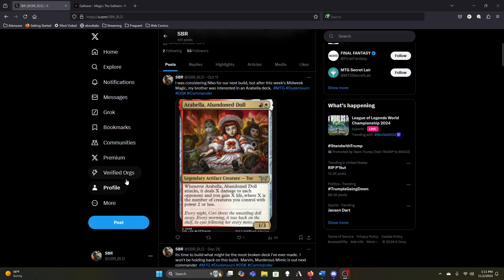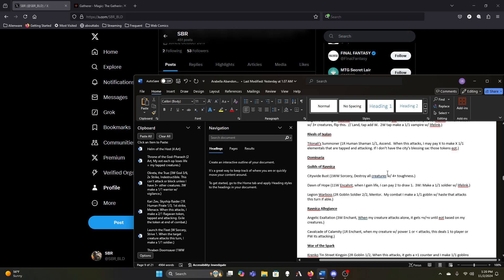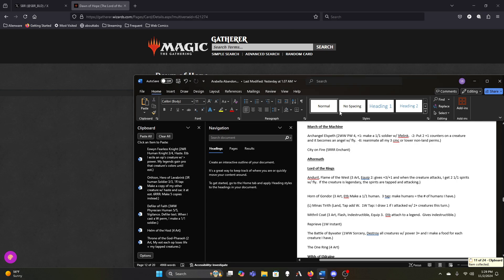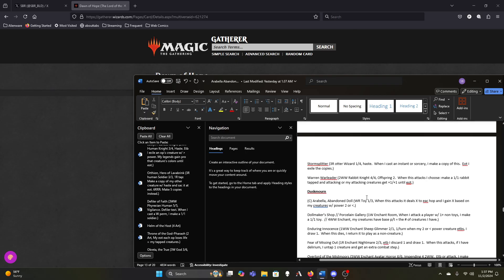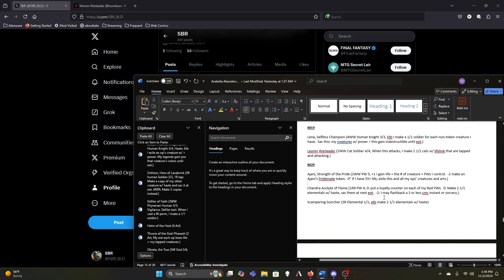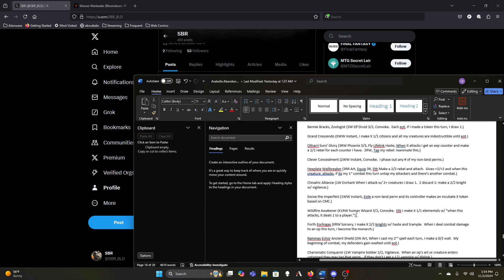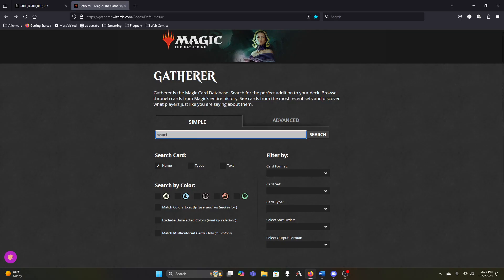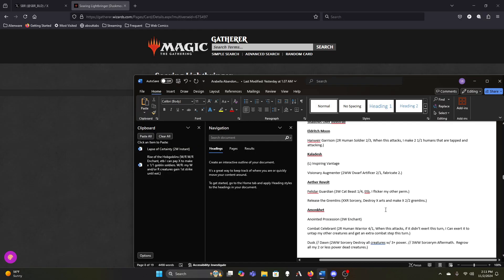Arabella, Abandoned Doll: Deck Build Part 2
We spent the first vod going over all the cards selected.  Now, its time to eliminate cards .  Like all first passes, some cards are just obvious cuts.  They were added too early in the process or in case a certain strategy was viable with other cards and they're just not working out how I hoped.